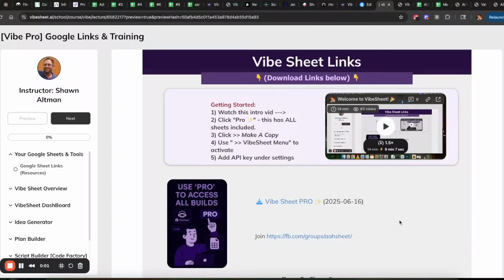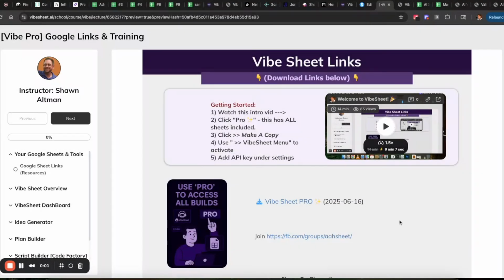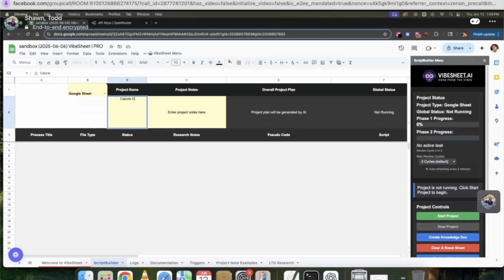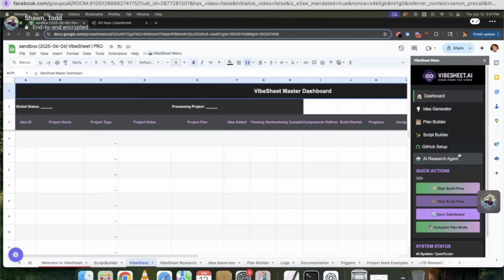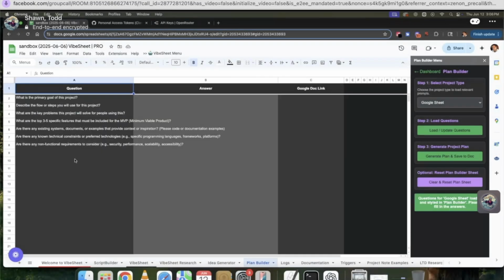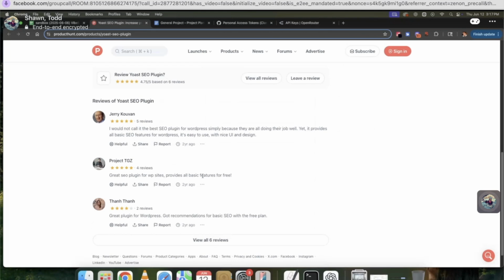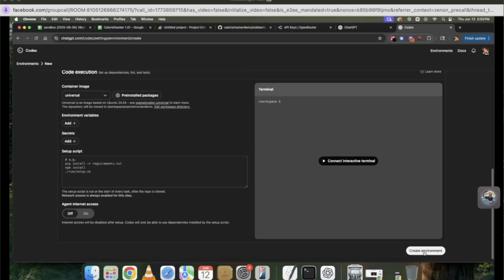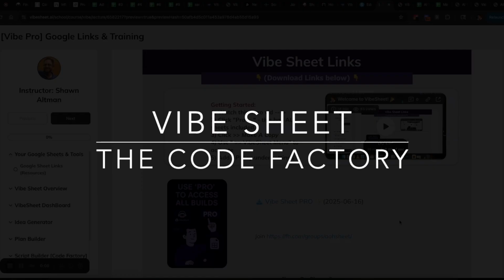VibeSheet No-Code/Low-Code AI Code Factory Demo 🚀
Welcome to our VibeSheet demo! In this video, we’ll take you inside the ultimate no-code/low-code AI code factory and show you how easy it is to build real projects—no heavy lifting required.

What you’ll see in this demo:

A walkthrough of VibeSheet’s AI-driven Code Factory and how it generates boilerplate & full-stack code

Live demo of the Script Builder Tool: create, review, and finalize code components in seconds

Examples of different project types—web apps, Chrome extensions, APIs, and more

Hands-on demo of a Google Sheets project powered by VibeSheet

Tips on customizing templates and exporting code to GitHub or your own server

Whether you’re a non-developer looking to prototype quickly or an engineer wanting to accelerate your workflow, VibeSheet has you covered. Ready to supercharge your next project?